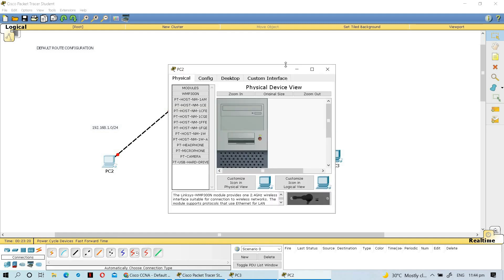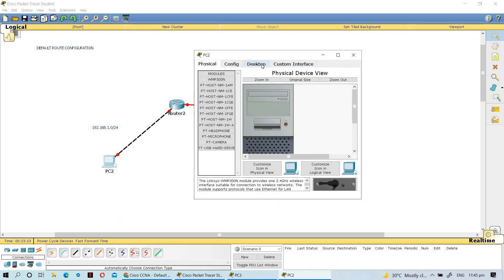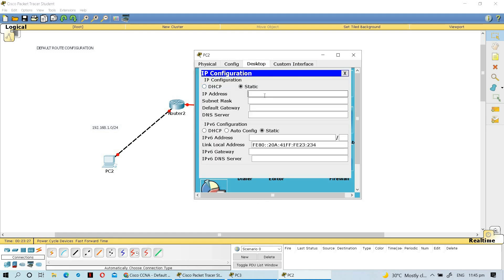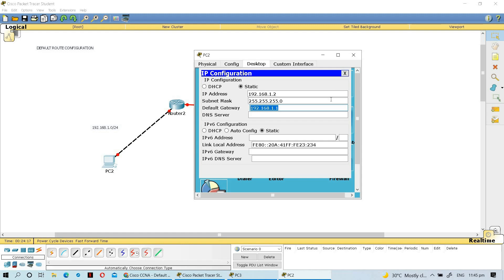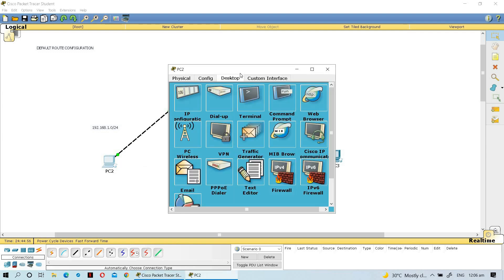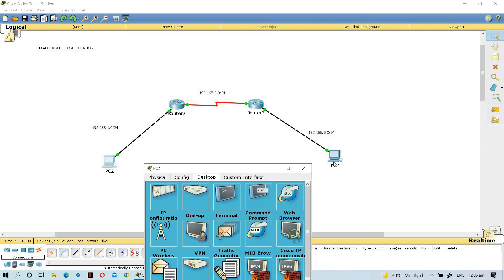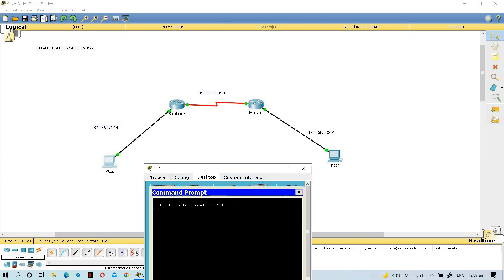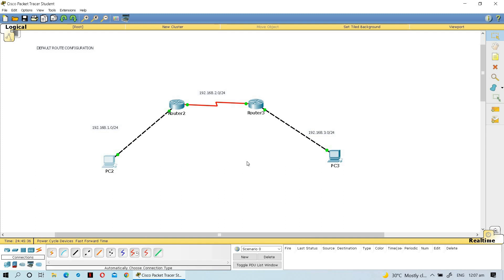CISCO DEFAULT ROUTE CONFIGURATION LESSON